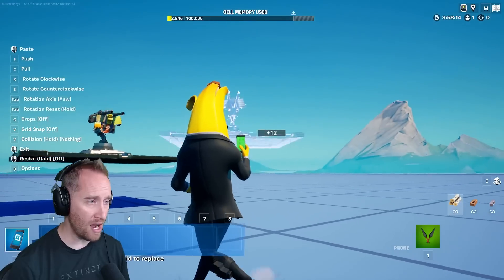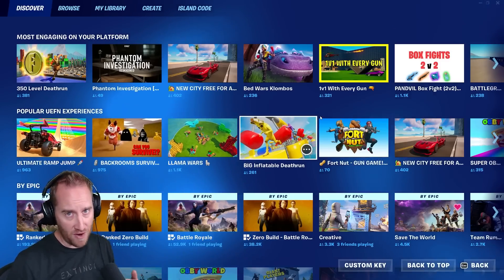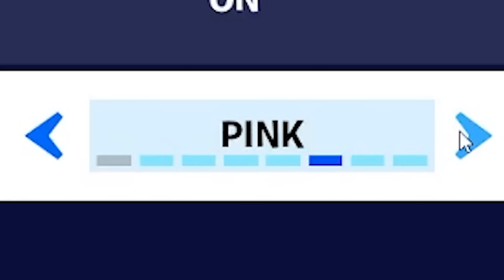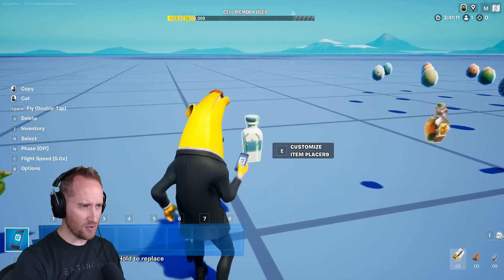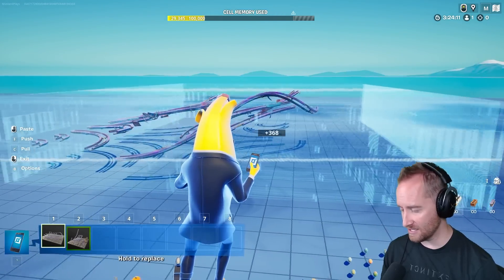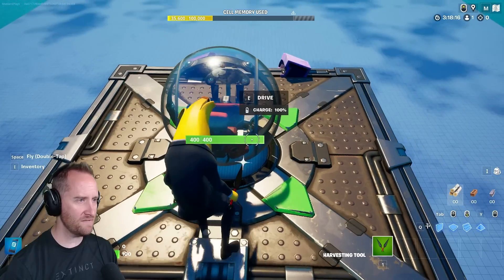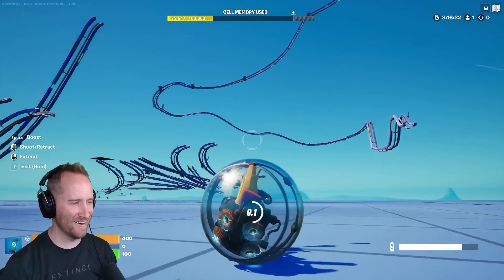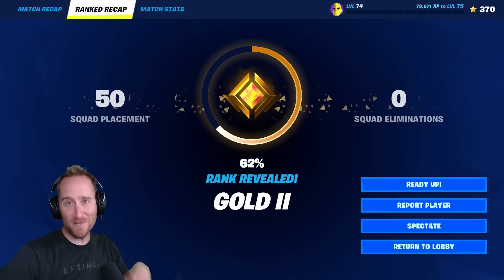Roller Coaster, Ranks & MORE in Creative Update!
We finally got the Roller Coaster, Ranks & MORE in the new Fortnite Creative Update!